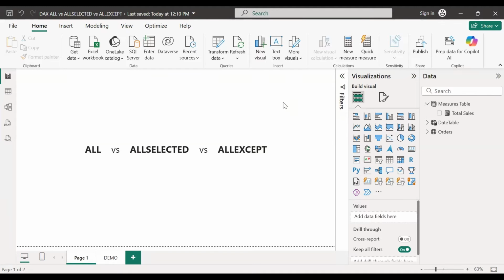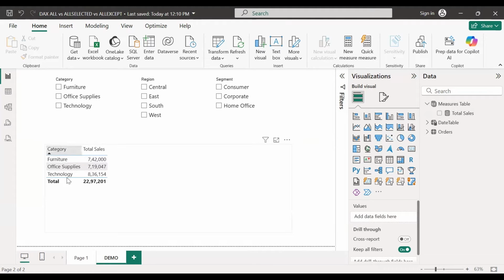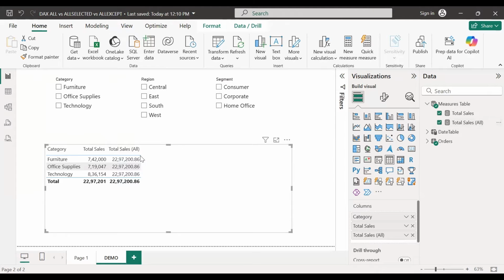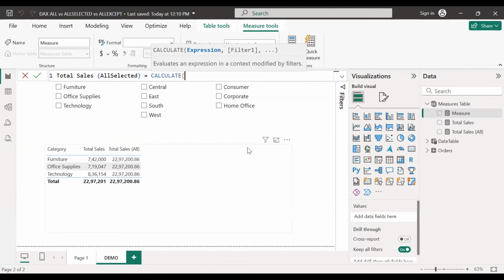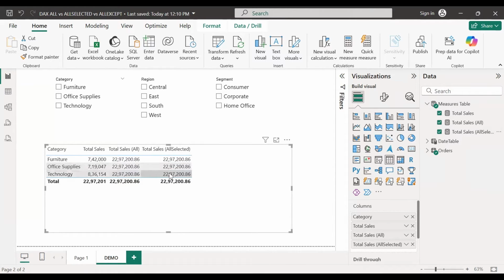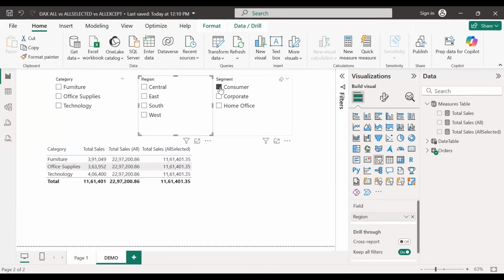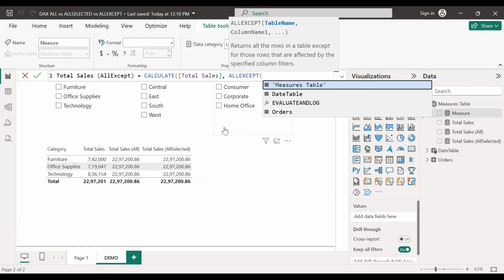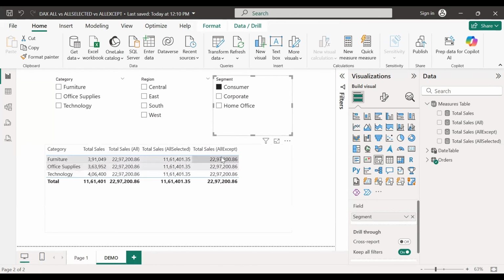ALL vs ALLSELECTED vs ALLEXCEPT in Power BI | DAX Filter Functions Explained with Examples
Confused about when to use ALL, ALLSELECTED, and ALLEXCEPT in Power BI? 🤔
This video breaks down these three powerful DAX filter functions with simple explanations and practical examples — so you’ll finally understand how they affect your measures and visuals.